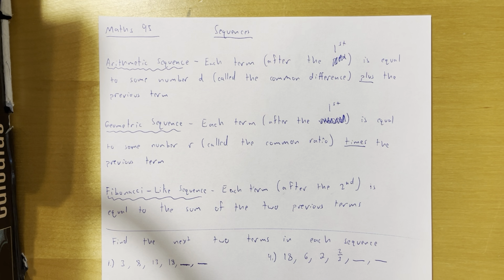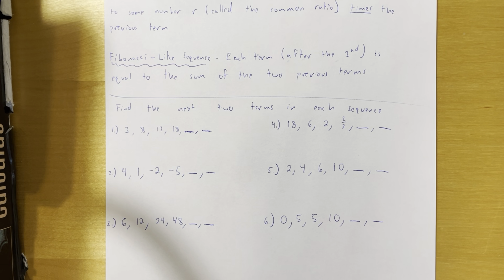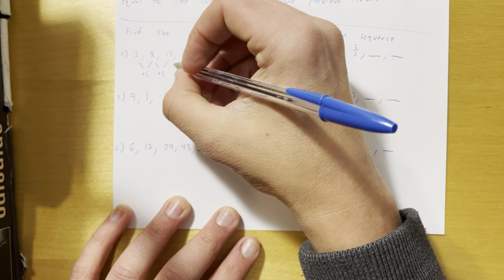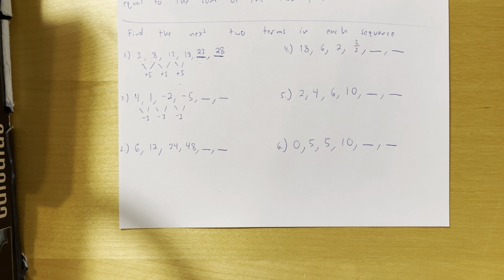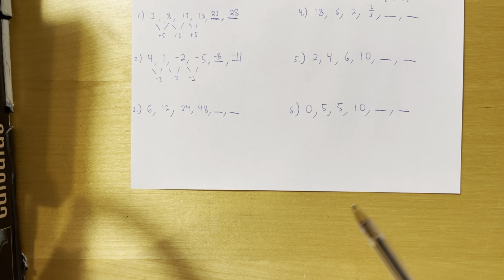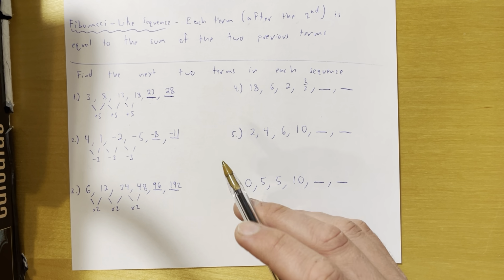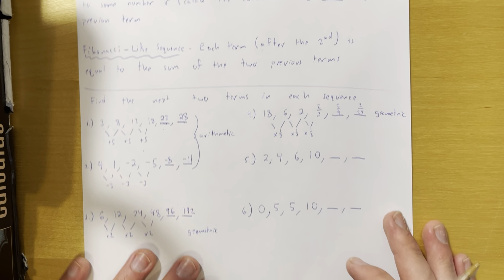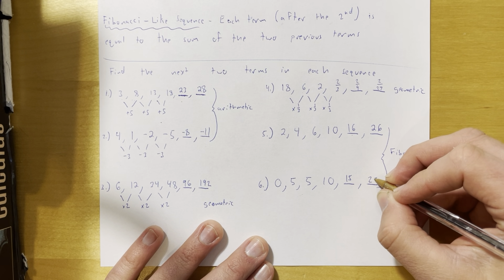Maths 95 - Sequences